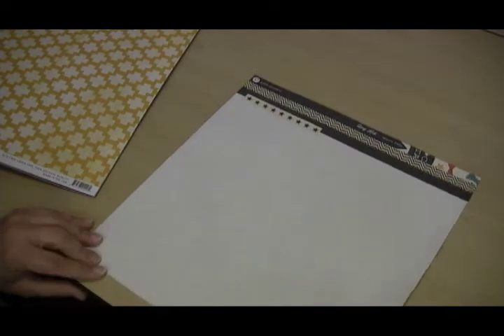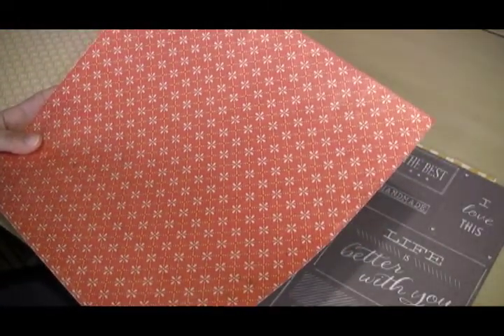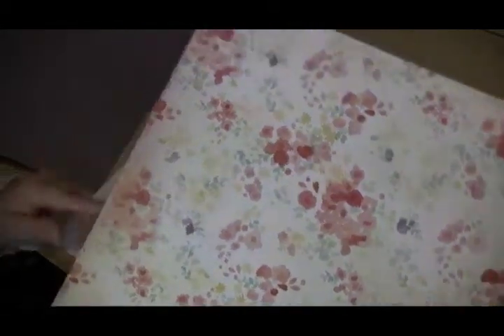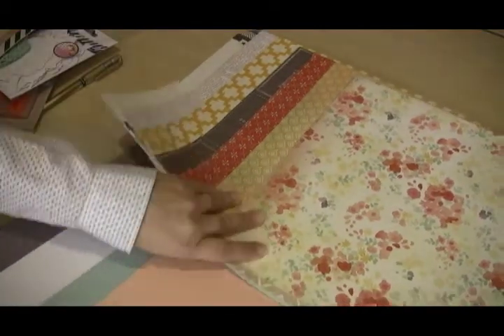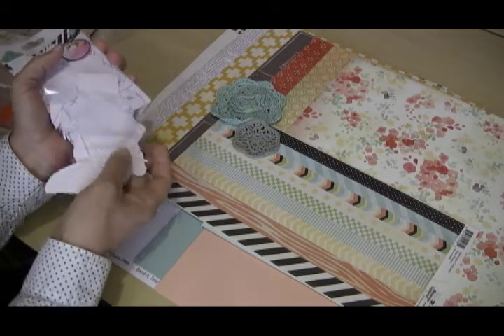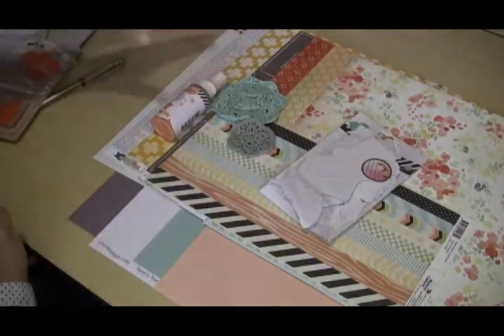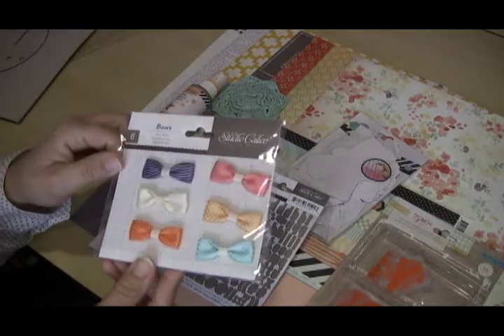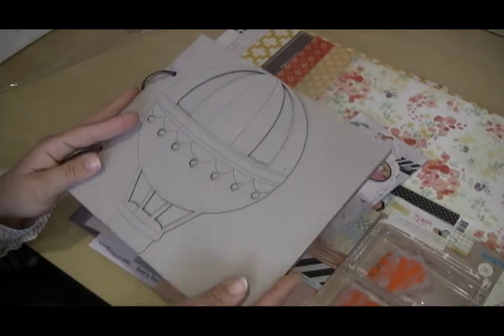November Kit from the Sampler Kit Club